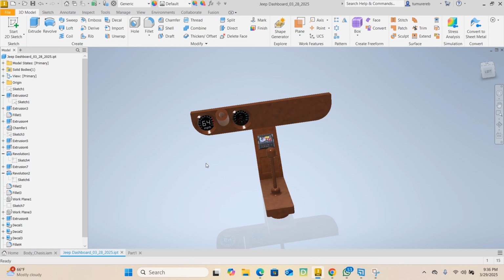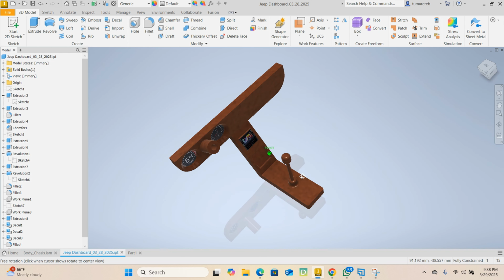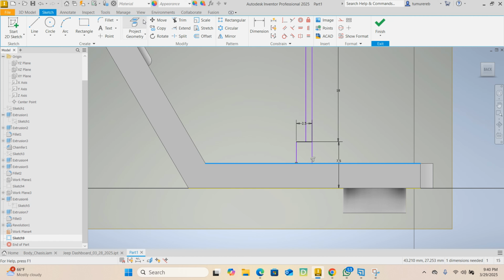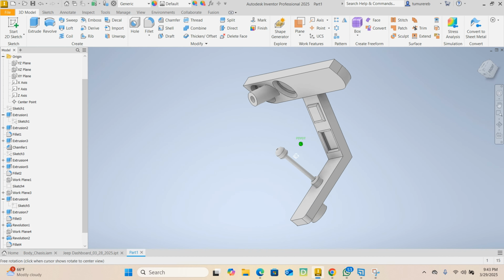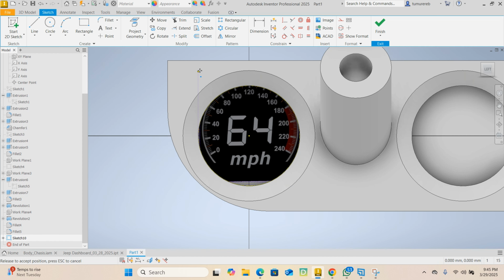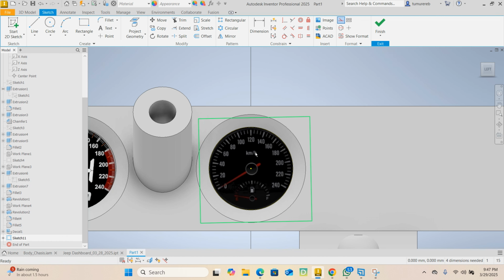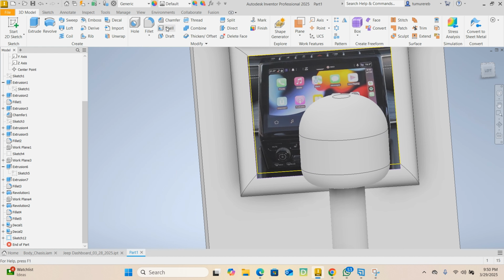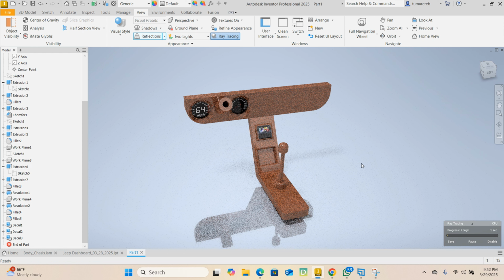Master Dashboard Design with These Simple CAD Tricks!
Exercise 18 guides you through modeling a 3D-printable dashboard in Autodesk Inventor, reinforcing the use of Line, Dimension, Revolve, Extrude, and Decal commands for a realistic finish.